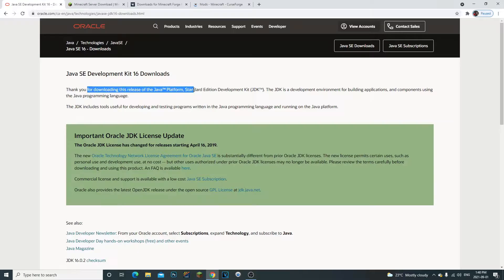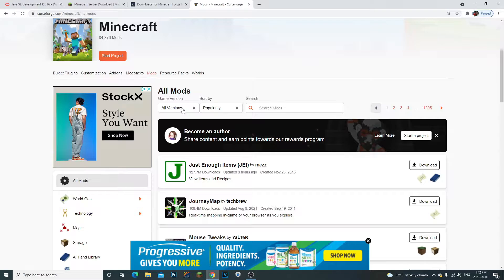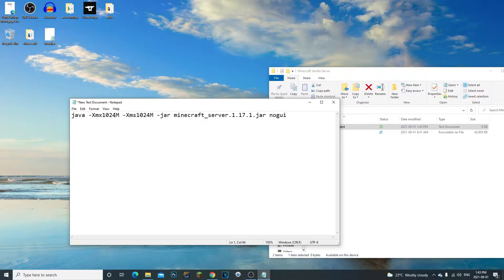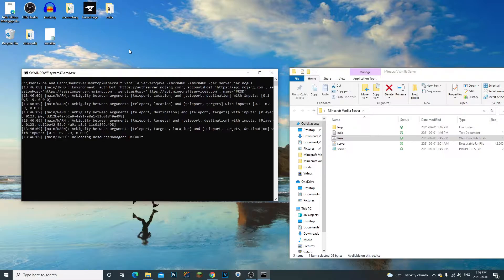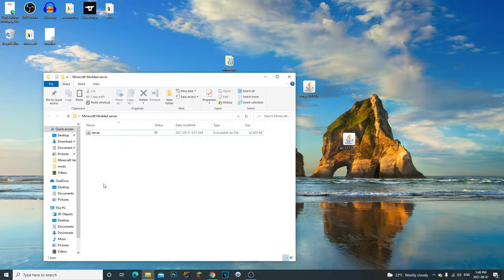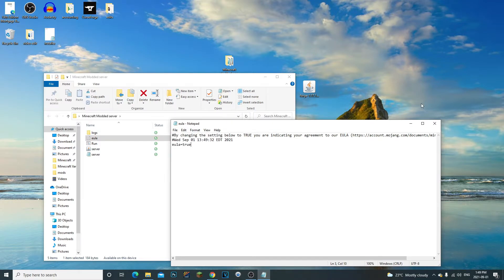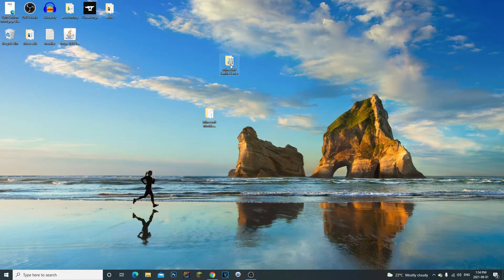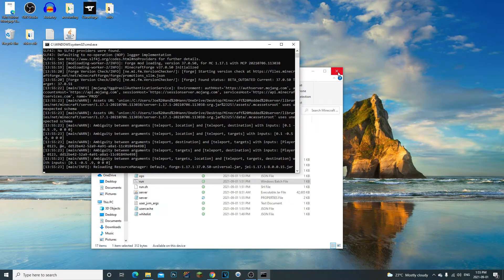How To Have 2 Minecraft Servers 1.17.1 || Modded & Vanilla (2021)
➡This is how to make 2 servers so you and your friends can play modded and vanilla as well!
I had a comment asking me if they can make more then one server and be able to play with both! Credit VinceVdV for the comment!!!

Time Codes
0:00 - Intro
0:39 - Vanilla Server
6:17 - Modded Server
12:24 - testing server